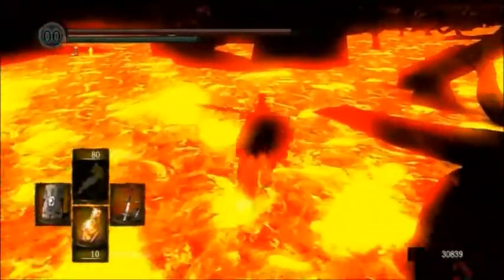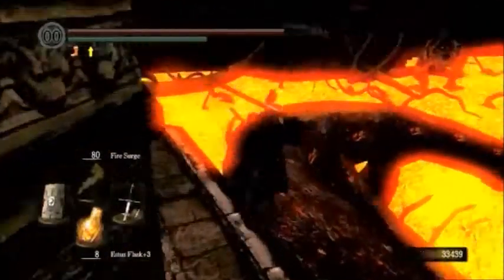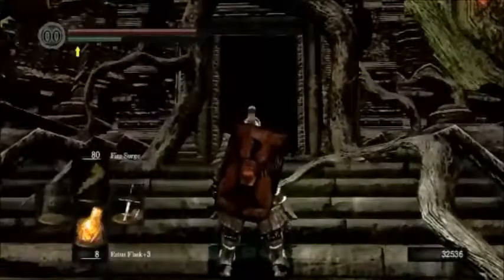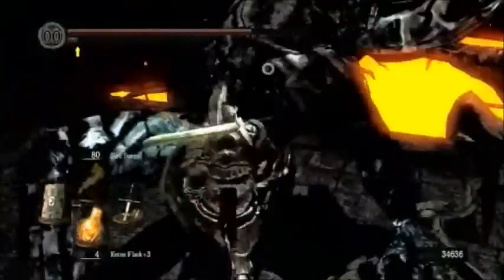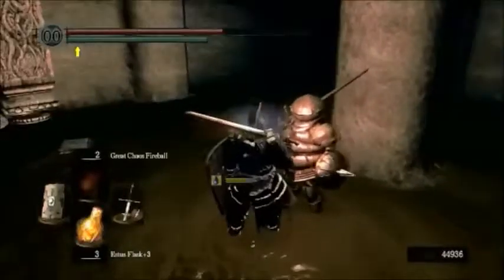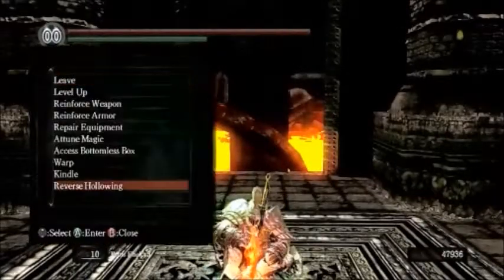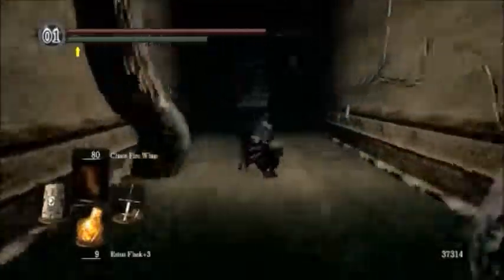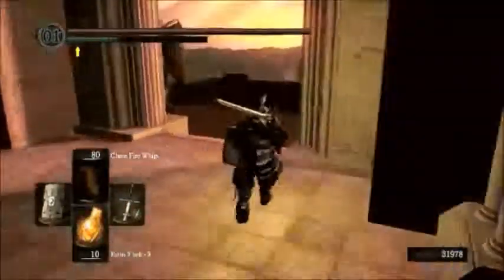Dark Souls Noob Guide/Walkthrough Episode 27 : Lost Izalith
Finally done with the Bed of Chaos :). We can finally get on with the Duke's archives and destroy Seath the Scaleless, after which we can move on to the DLC and then finish the game.